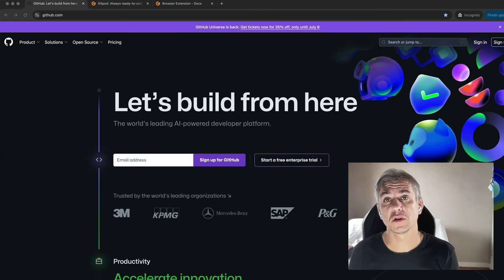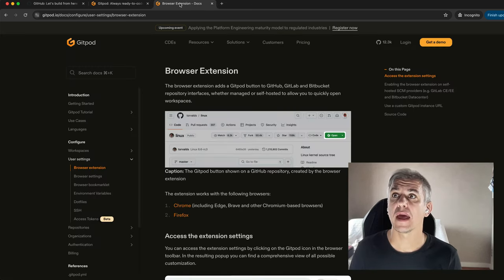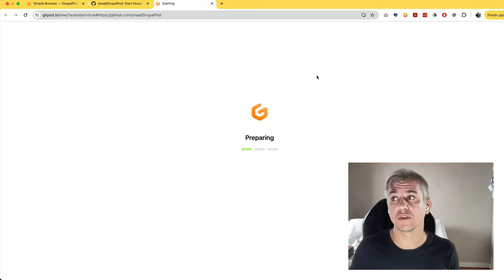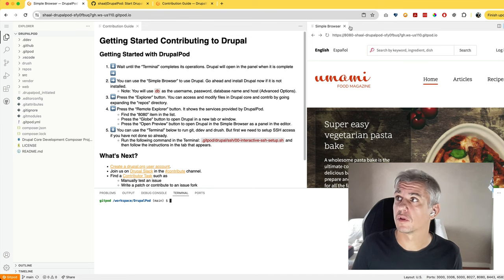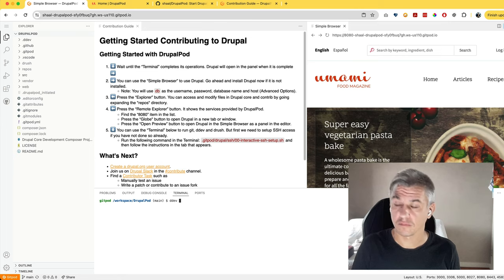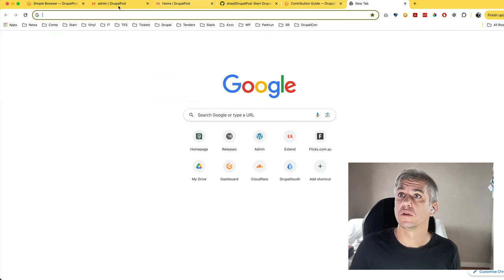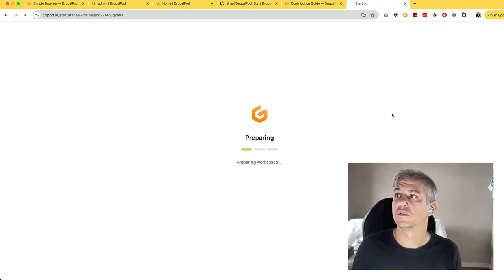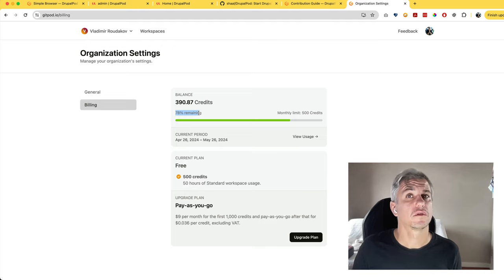Drupal environment setup for training courses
Drupal environment setup with Gitpod and Drupalpod for training courses.